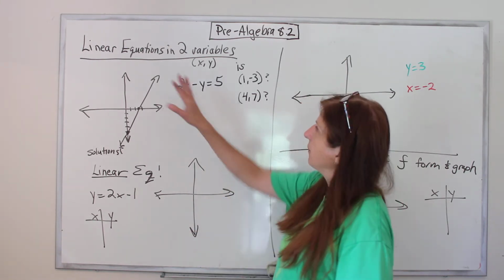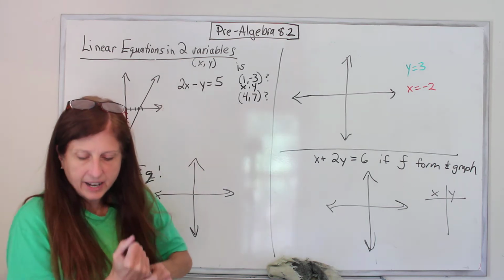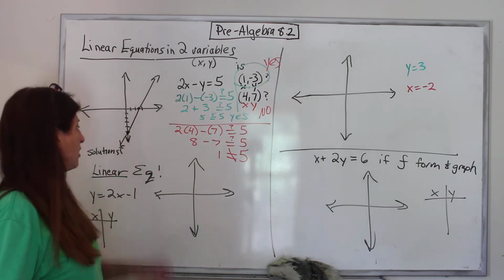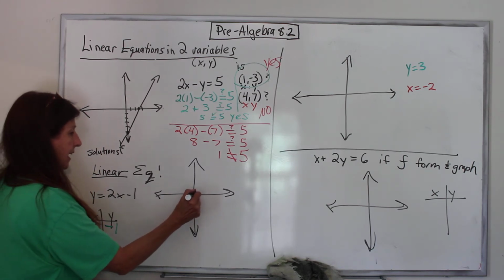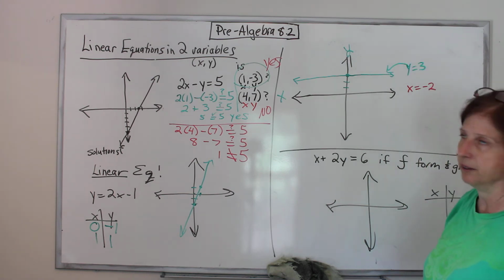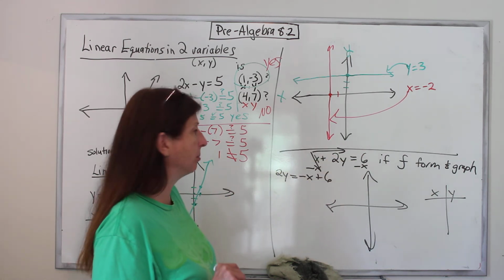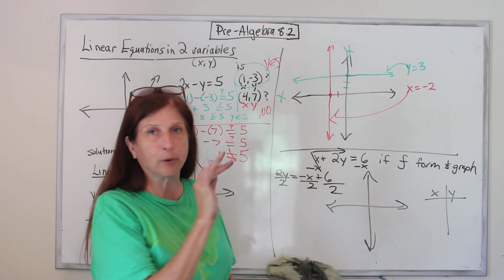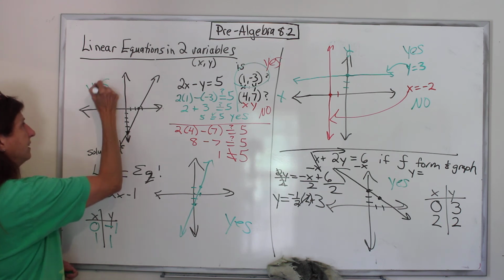Pre-Algebra: Linear Equations in Two Variables (8.2)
day two 8.1 p. 388 n. 9-21 a ,c
activity p. 361 going shopping